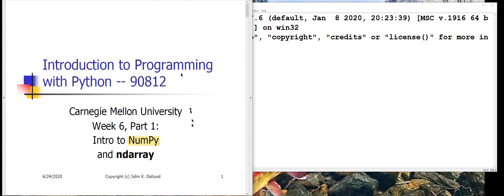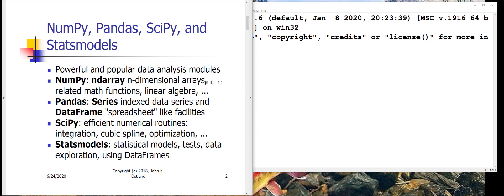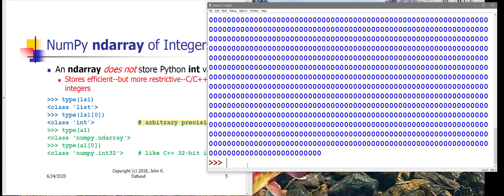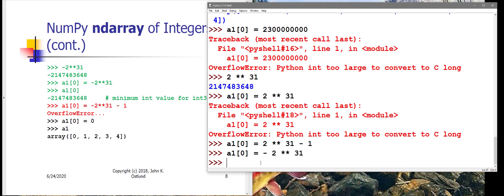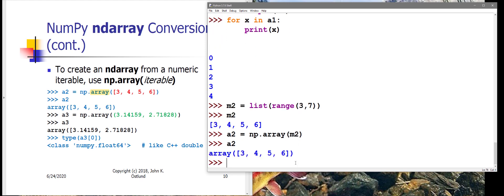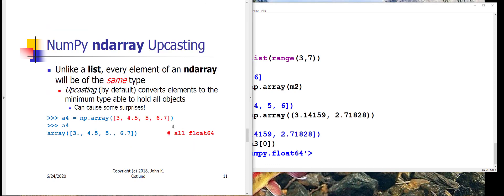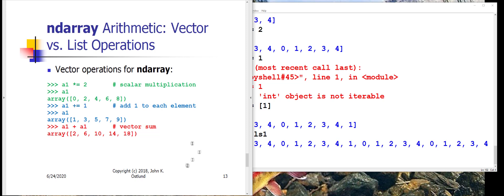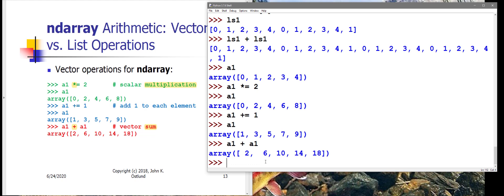IntroPython Week 6 Part 1 Online 2020